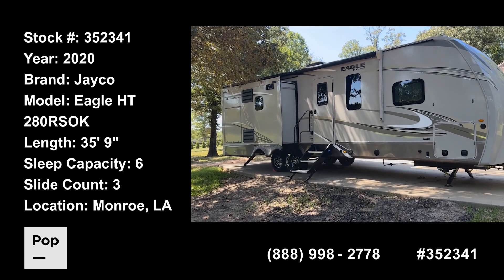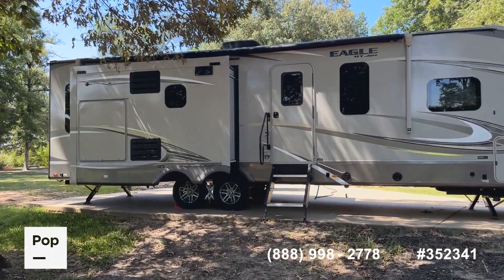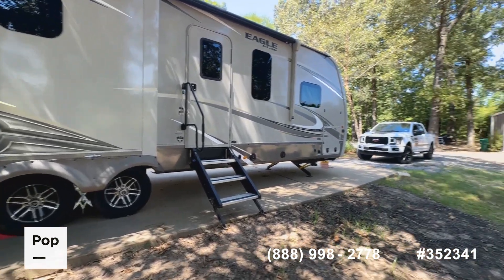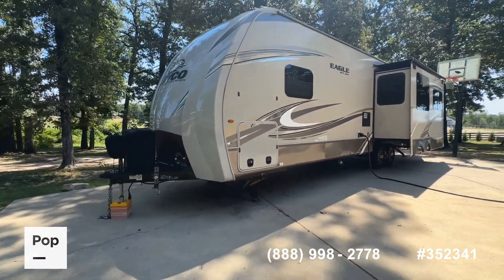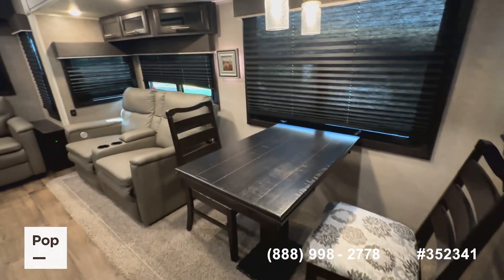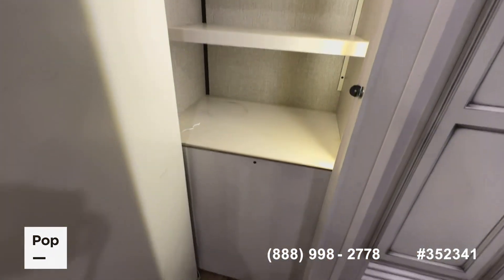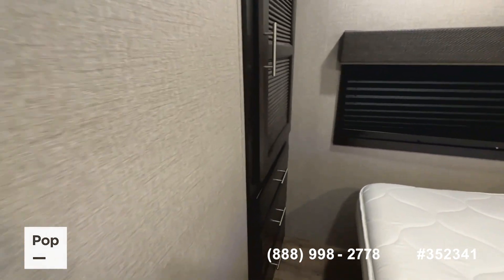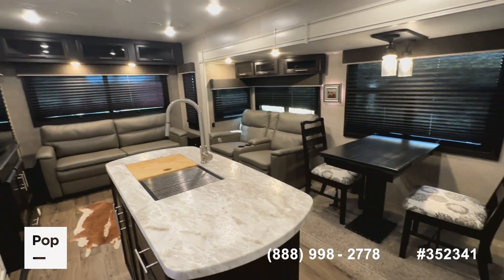[UNAVAILABLE] Used 2020 Eagle HT 280RSOK in Monroe, Louisiana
This RV is no longer available for sale .